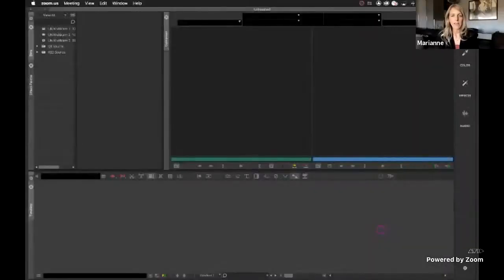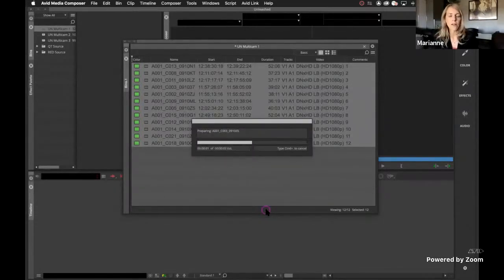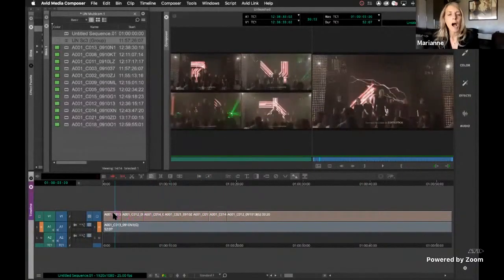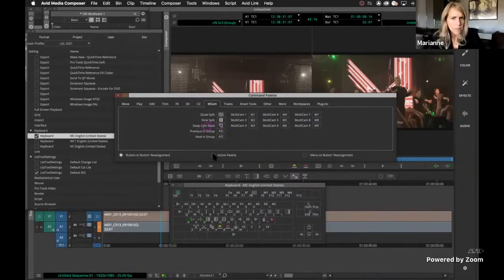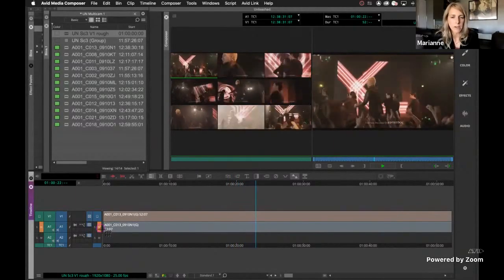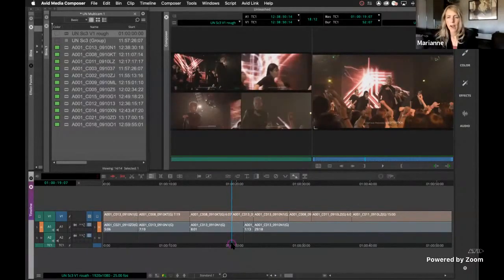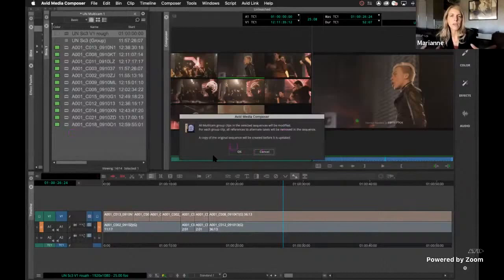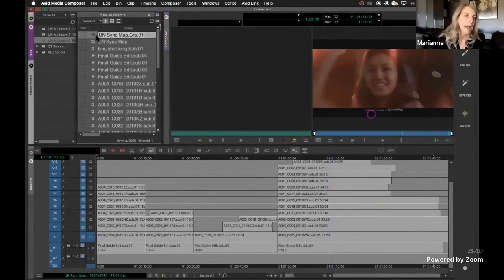Avid Online Learning — Media Composer: Multicamera Workflow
Join our Media Composer Multicamera webinar to learn how to make the most of synced clips and how grouping clips can keep your timeline on track.